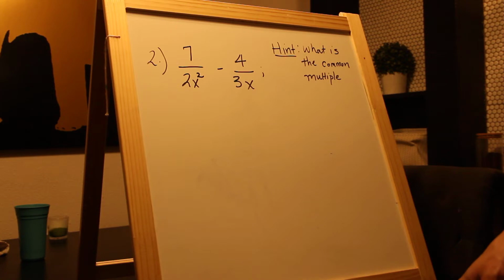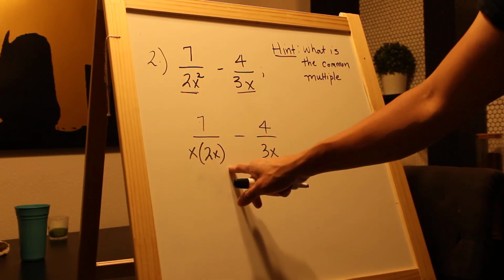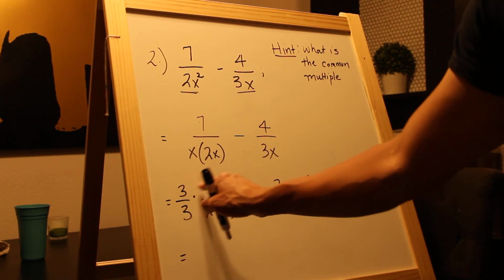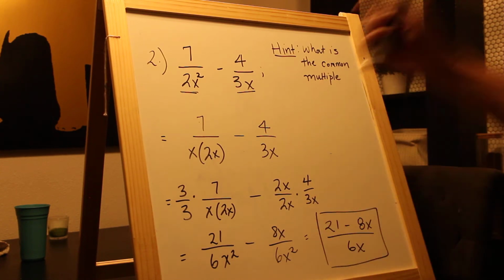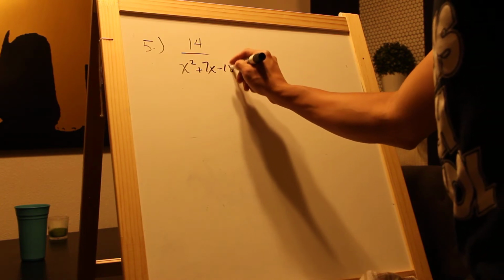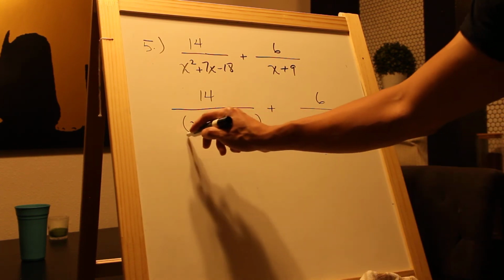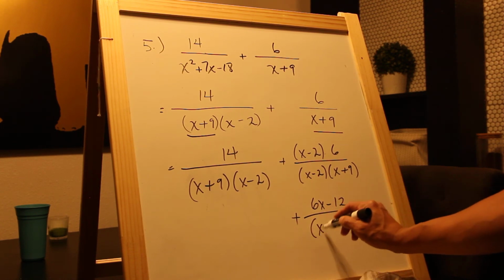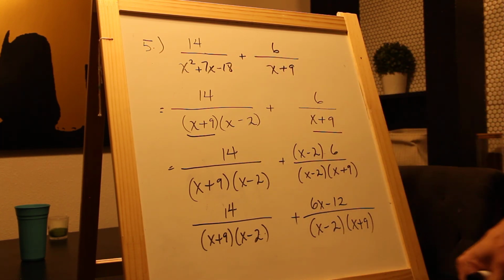Help with question 2 and 5.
Here is the set up and answer for 2 and part of 5. There will be a quiz (3-4) questions developed by Friday 9 am.